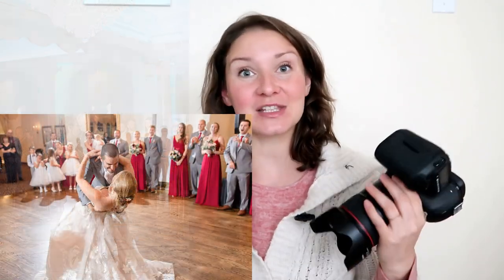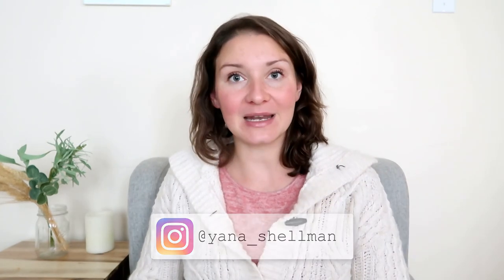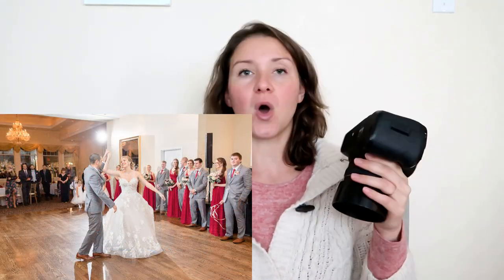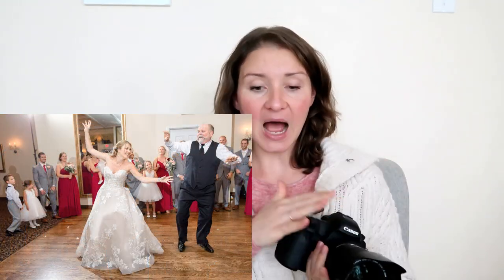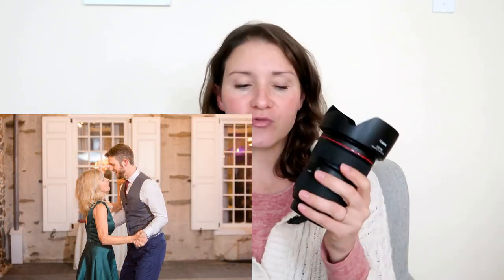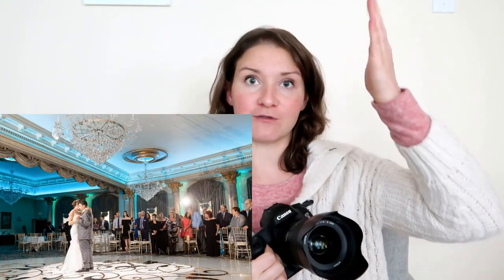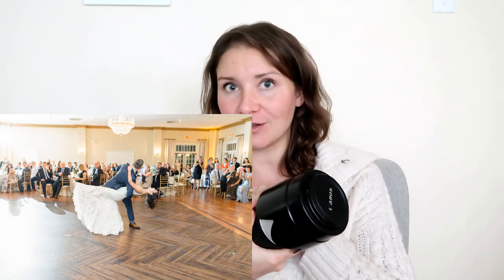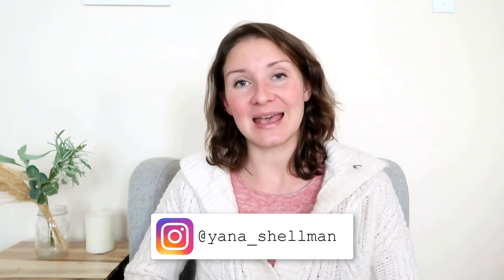PHOTOGRAPHY EQUIPMENT TO USE FOR BRIDE AND GROOM FIRST DANCE&PARENT DANCES || WEDDING PHOTOGRAPHY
In this video I share exactly what equipment I use to photograph bride and groom first dance as well as parent dances.

To photograph the bride and groom first dance, mother-son and father-daughter dances I use two bodies of Canon 5D MARK 3 and Canon 35mm 1.4 lens or Canon 70-200mm 2.8.

In a rare occasion if the reception room has lots of light or it is a daylight or outside reception I will be able to use Canon 24-70mm 2.8.

SOCIAL:
wedding photography:

ABOUT ME:
I am a wife, a mom of 2 little boys, a wedding photographer, a business owner, a stay at home and work at home mom. Russian born, Ukrainian raised now an American, I love seeing progress in things I am working on while munching on a piece of chocolate and taking walks with my kiddos.